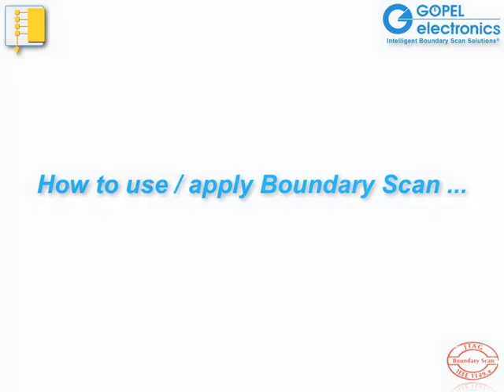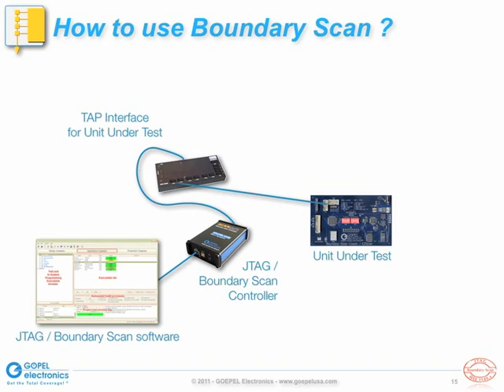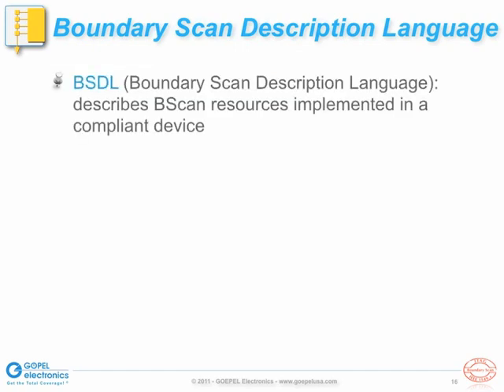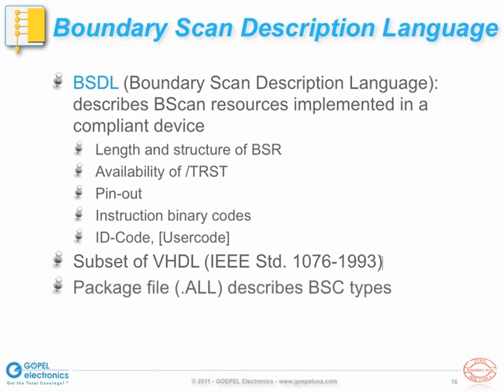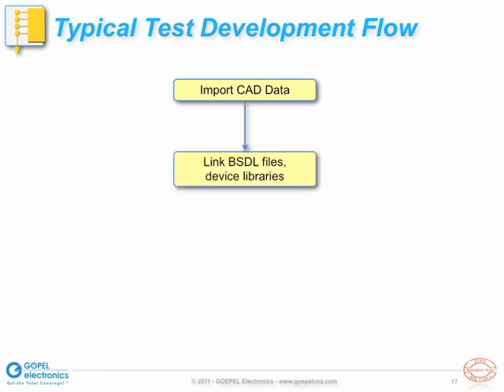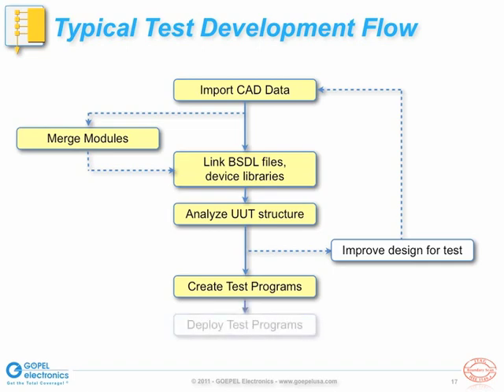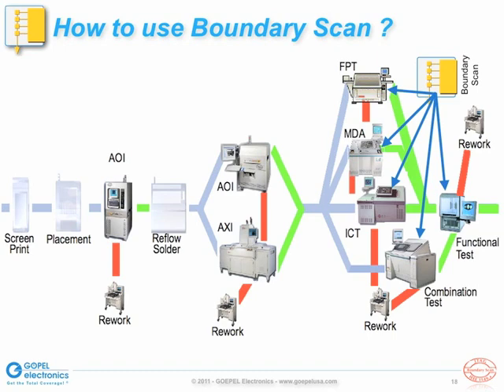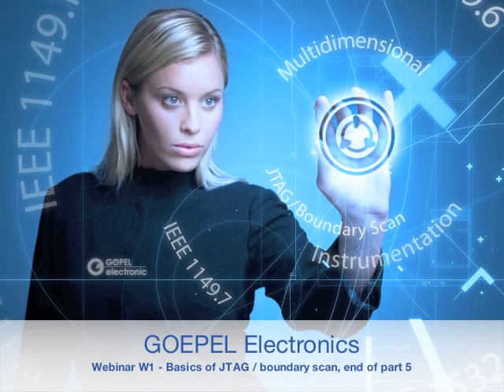Basics of JTAG / boundary scan; Webinar W1 - Part 5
Part 5 of a webinar recording discussing the basics of JTAG / boundary scan technology, presented by GOEPEL Electronics.
for additional information.